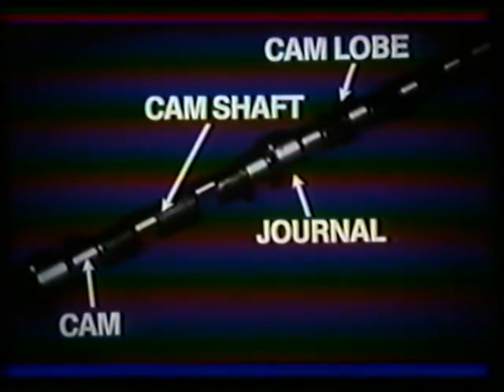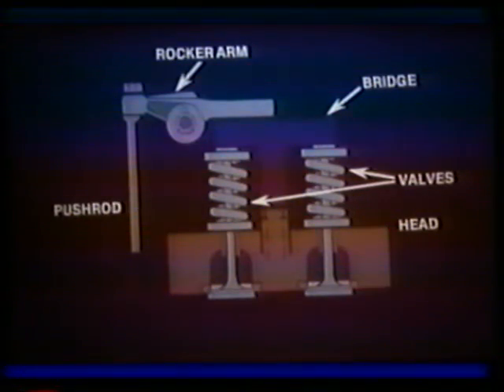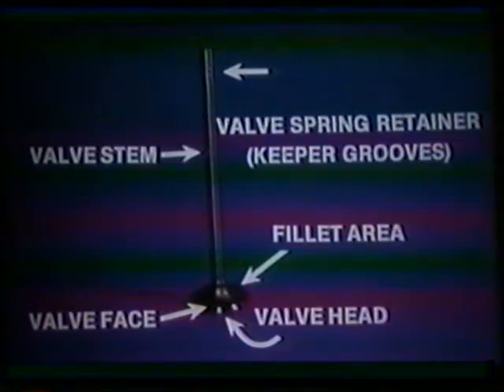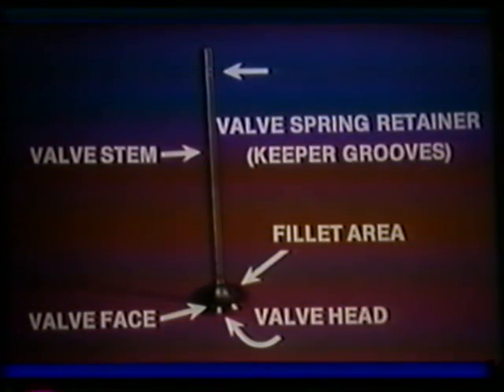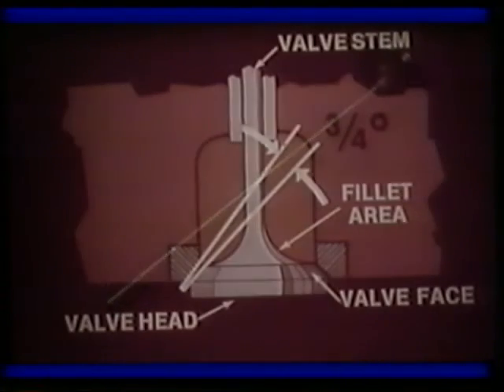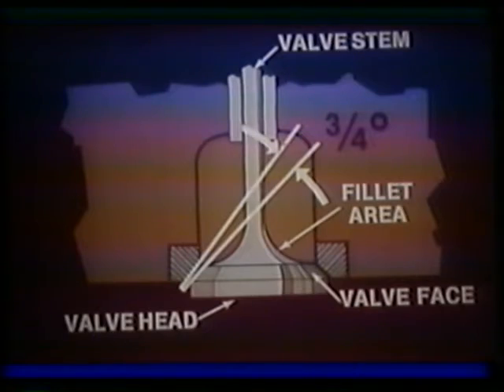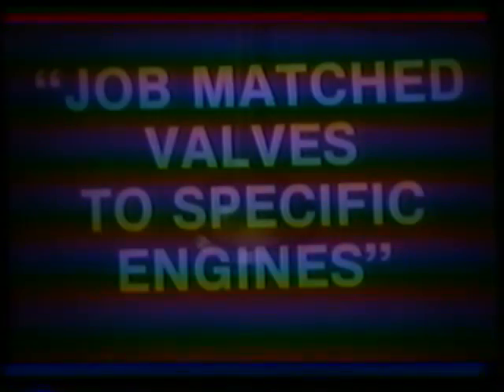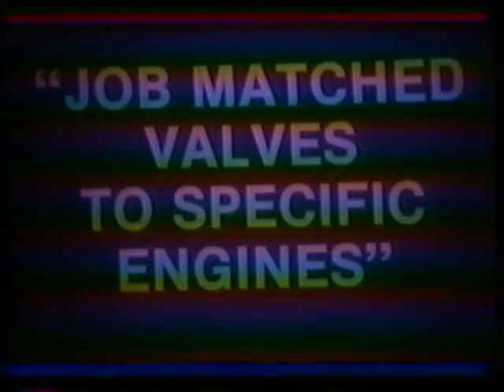CAT Internal and external parts Valves